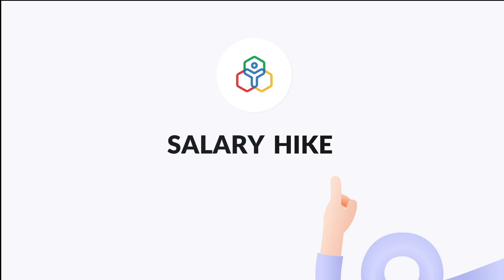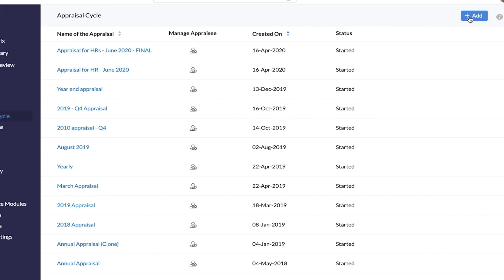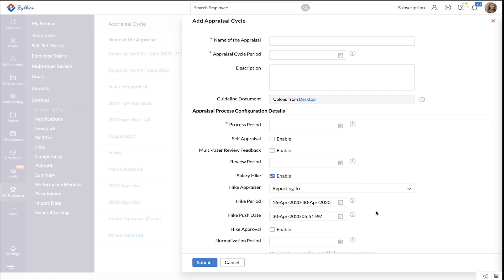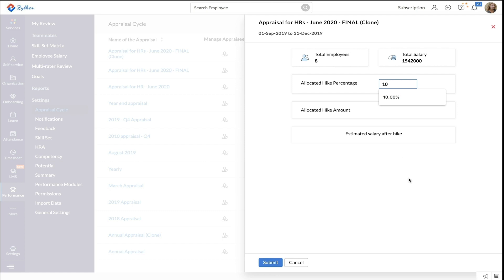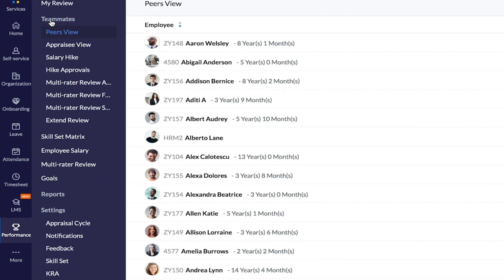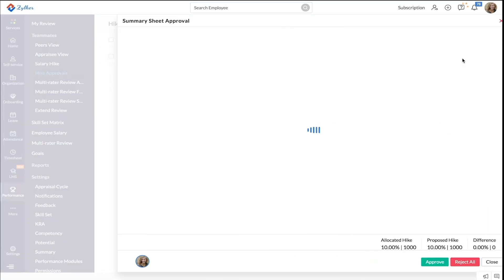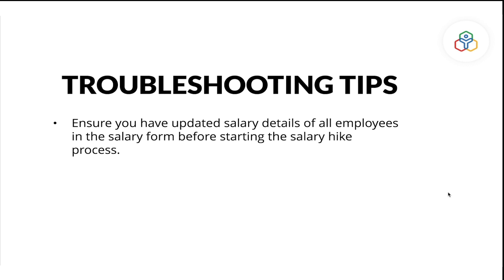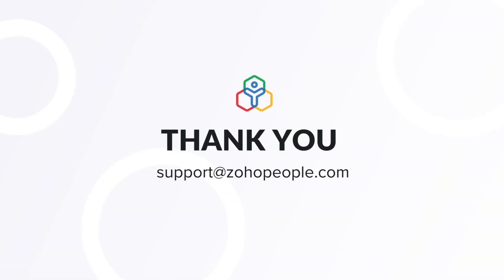How-to videos: Salary Hike in Zoho People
In this video, you will learn all about salary hike process in Zoho People, and how to enable salary hike in your appraisal cycle. You can enable salary hike within an appraisal cycle by going to Perfomance/Settings/Appraisal Cycle/ + Add and enable Salary Hike.

About Performance in Zoho People:Zoho People's Performance is a comprehensive performance management tool.
Goal
KRA
Competency
Skill Set
Feedback
Self-Appraisal

Multi-rater Feedback